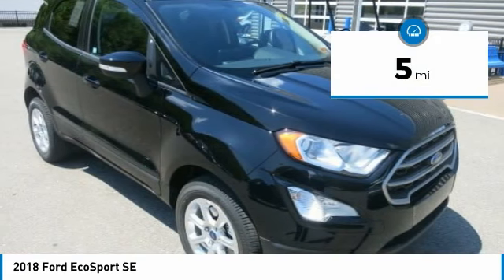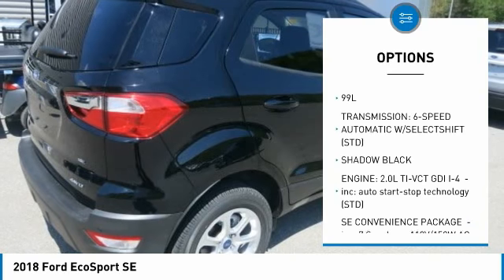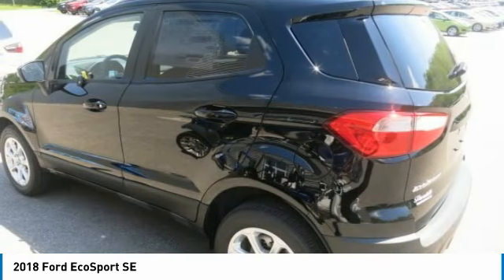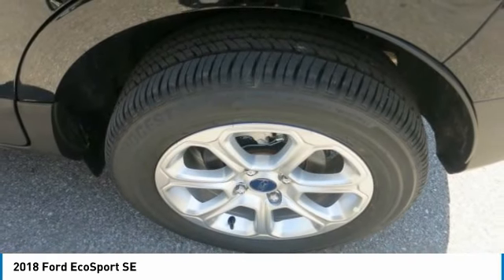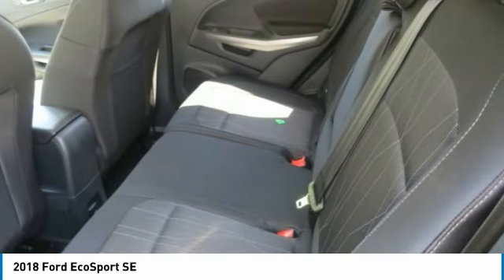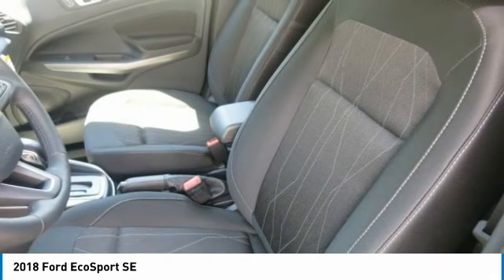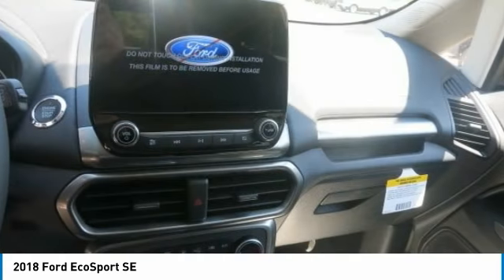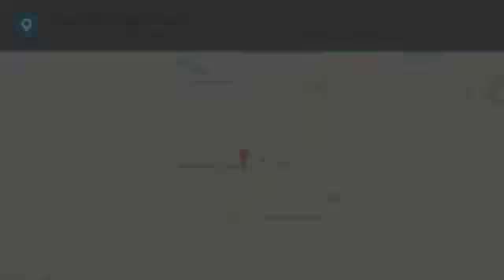2018 Ford EcoSport 18F437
2018 FORD ECOSPORT Chapmanville, WV
Stock# 18F437

500 Ford Fairlane Corridor G, US-119

The 2018 Ford EcoSport is fun, capable and connected. Its look has nice proportions and a bold design. Instead of a conventional tailgate that opens upward, the swing gate opens to the left, accessible from a hidden switch within the taillamp. It features LED signature lighting and halogen projector headlamps that are both striking and useful. The 60/40 fold-flat seats offer more flexibility, as well as the roof rails and moonroof. The EcoSport standard cargo management system features an adjustable rear load floor and shelf you can use to customize how you stow your gear. It comes with an available 8-inch touchscreen, which allows you to make your vehicle a Wi-Fi hotspot and connect to the FordPass app. The EcoSport is compatible with Apple CarPlay and Android Auto and comes with a premium sound system. It also offers two smart charging USB ports to keep you connected while on the go. Also, with ambient lighting, you can adjust the color inside to match your mood. Under the hood, the 2.0L Ti-VCT (GDI) engine is paired with intelligent 4WD, offering enhanced handling in any climate and on any road, while the standard 1.0L EcoBoost engine has exhilarating performance. With fun comes responsibility, which is why you?ll find numerous safety features, including a standard rear-view camera, hill start assist, auto start-stop technology and cross traffic alert. The 2018 Ford EcoSport is the first EcoSport in the United States.